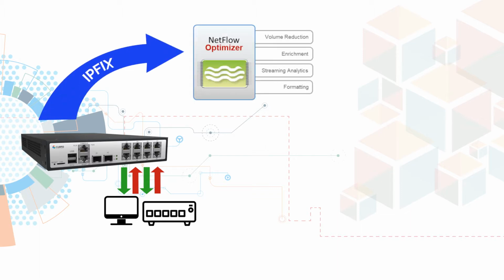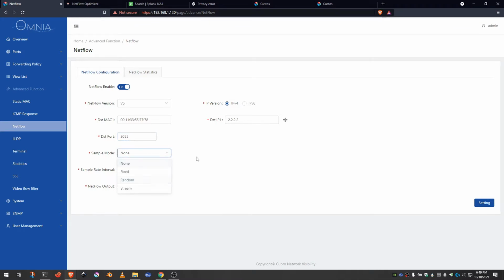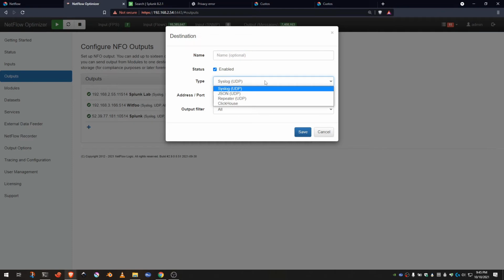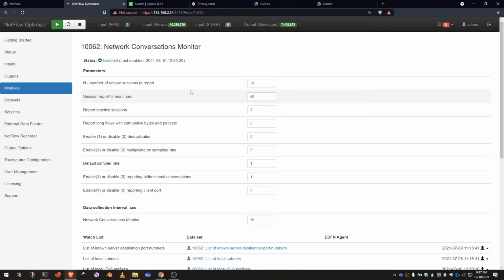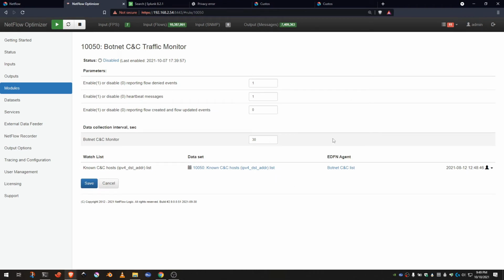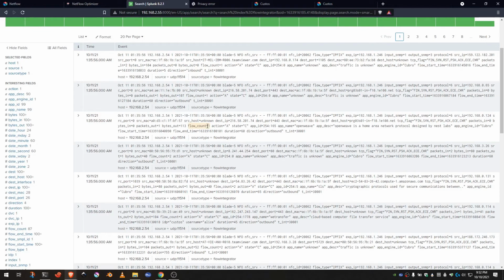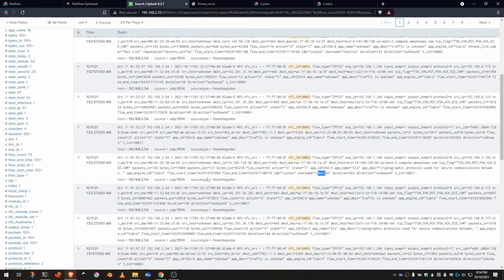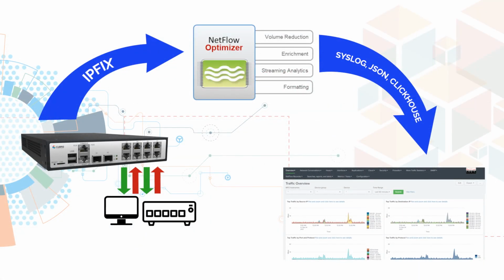Introducing NetFlow Optimizer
This video provides a solution overview of Cubro's NetFlow Optimizer and Omnia products aimed at reducing flow data volume while adding valuable data enrichment to enhance network monitoring and security tools.